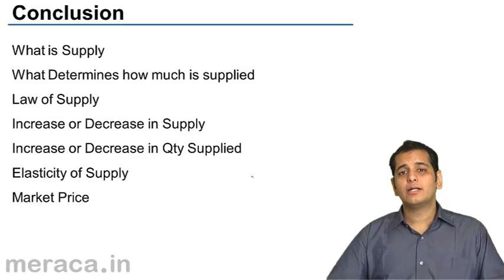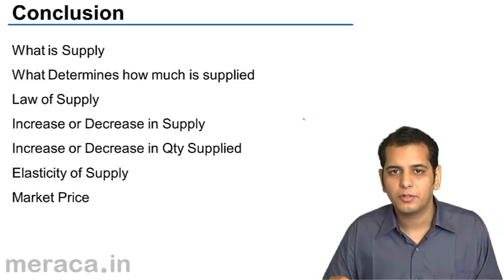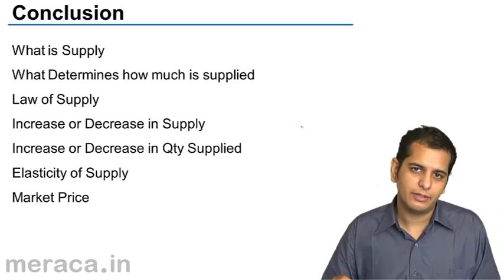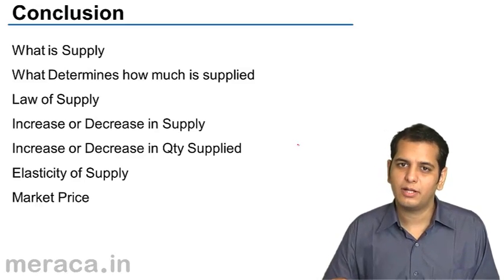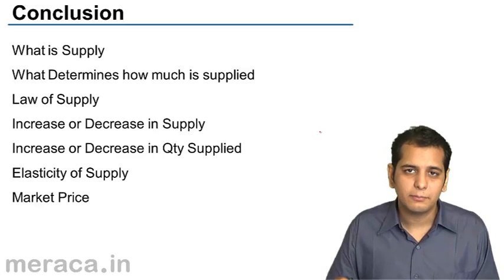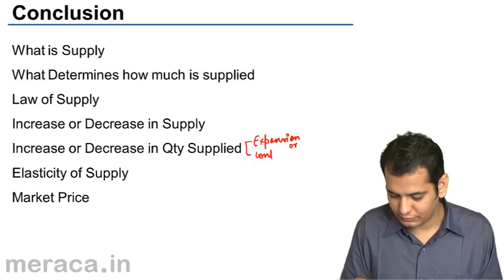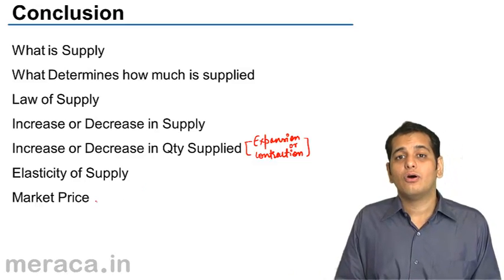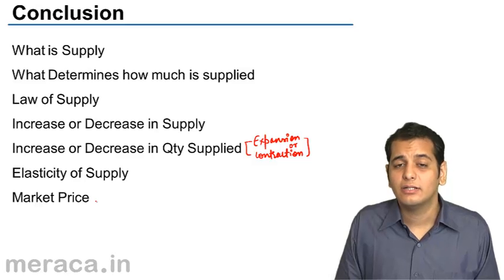Summary of Supply | CA CPT | CS & CMA Foundation | Class 11 | Class 12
Summary of Supply, Learn What is Supply? Elasticity of Supply and Equilibrium Price.